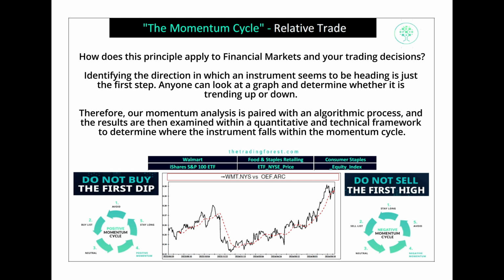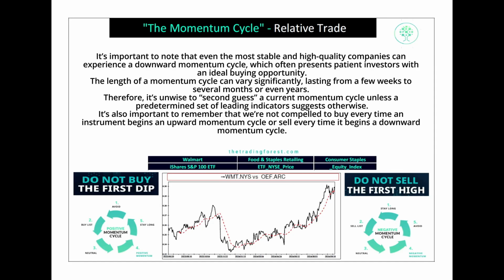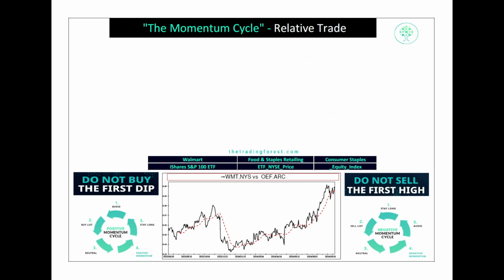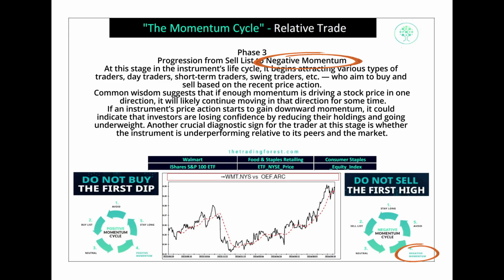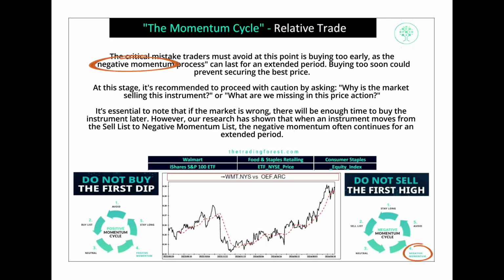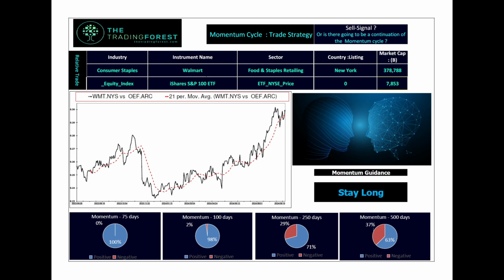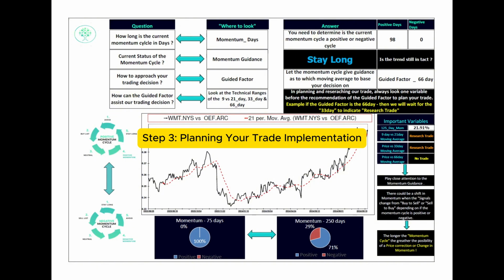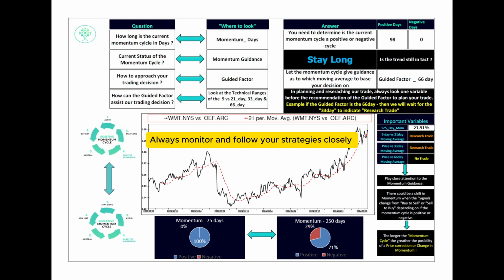Momentum Cycle Relative Sell